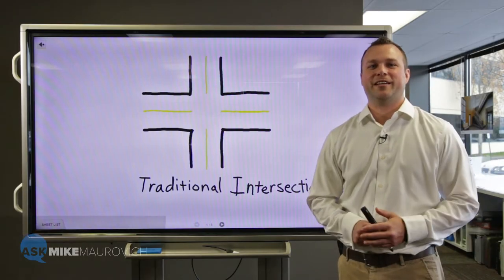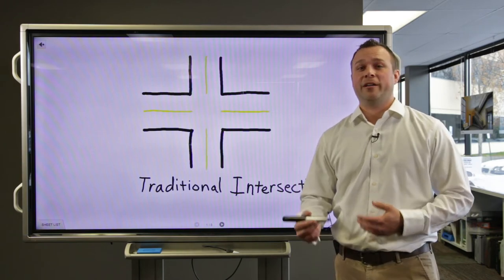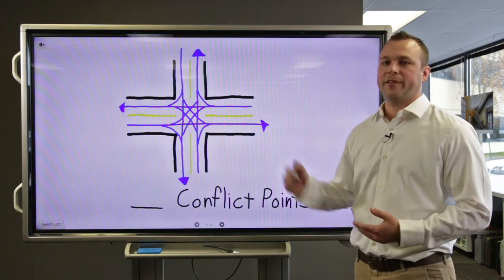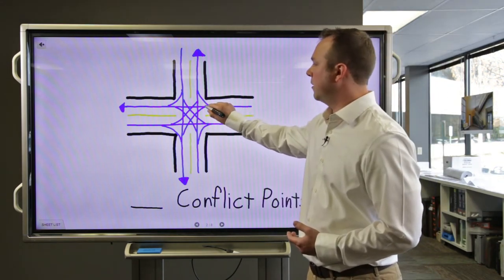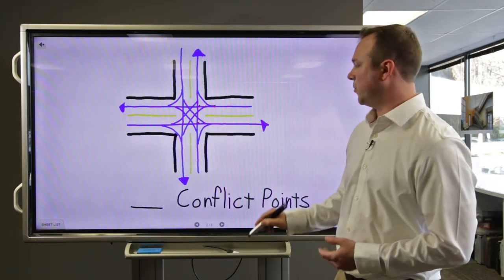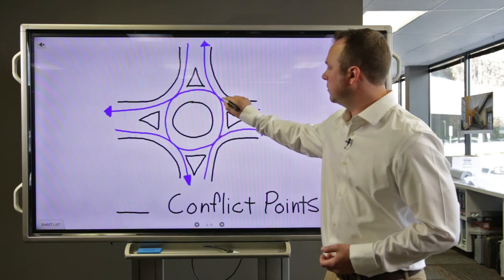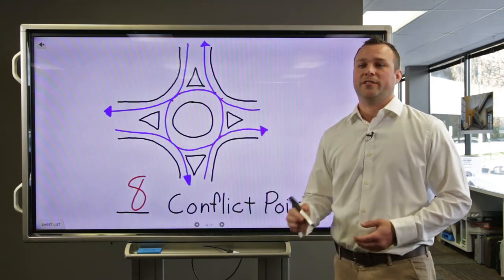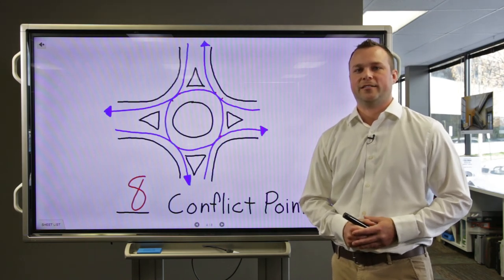American Structurepoint's Ask An Expert -- Ep. 02 Roundabout Conflict Points